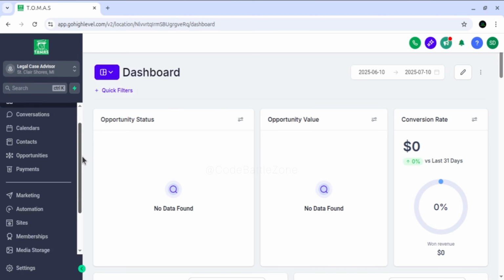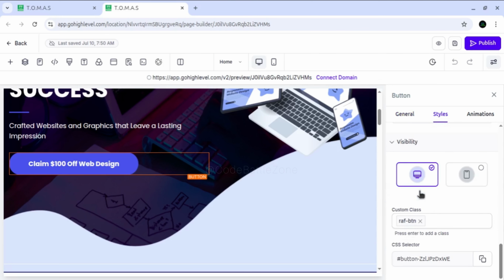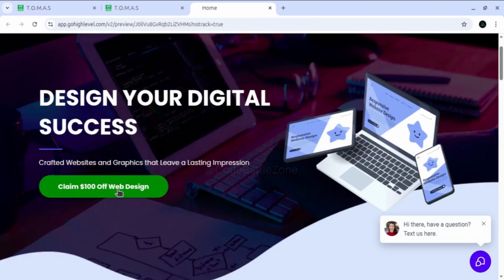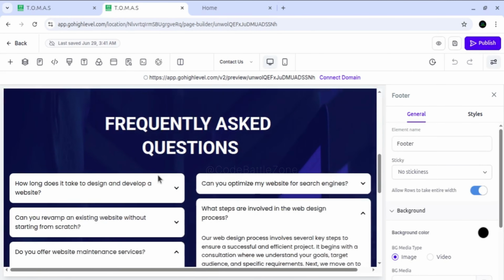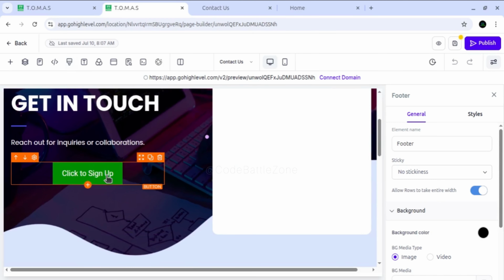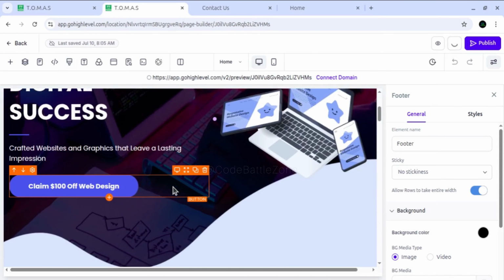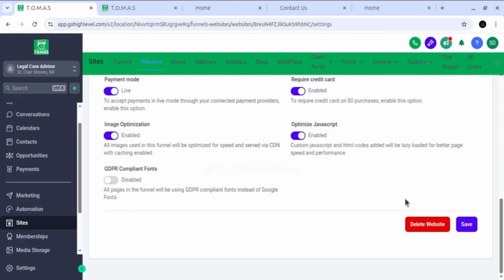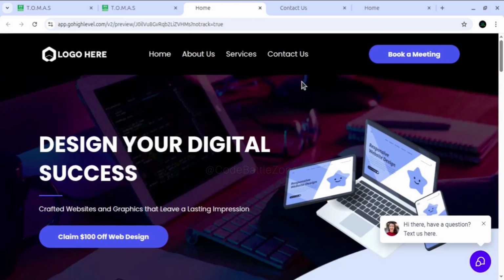GoHighLevel Website Custom CSS Tutorial || Page-Specific vs Global CSS Explained [2025]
In this tutorial, I’ll show you **how to use Custom CSS in GoHighLevel Websites** — both at the **page level** and **globally** using the Website Settings.

🎯 You'll learn:
- How to apply Custom CSS specifically to a single GHL page
- How to insert global CSS in the “Head Tracking Code” (affects the entire site)
- The difference between page-level and global CSS
- Real use-case examples: When to use each method
- Best practices for managing styling across your GoHighLevel website

✅ Whether you're customizing layout, adjusting element styles, or managing brand consistency across multiple pages — this video gives you the exact strategy for using CSS inside GHL the right way.